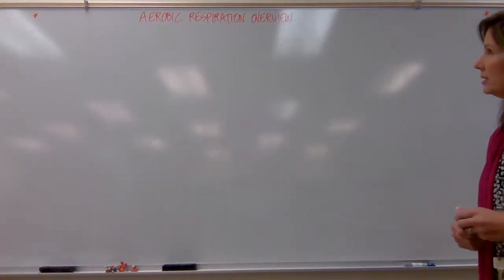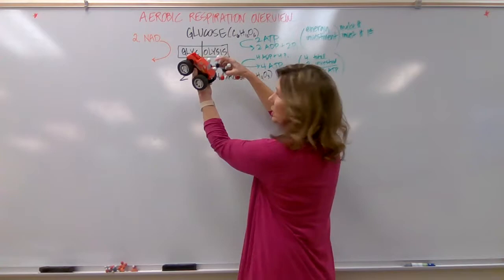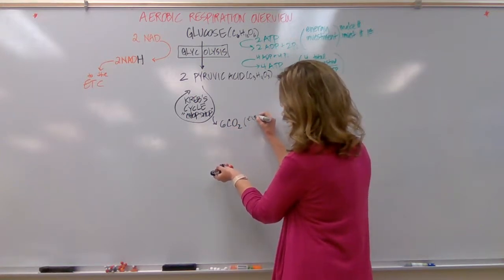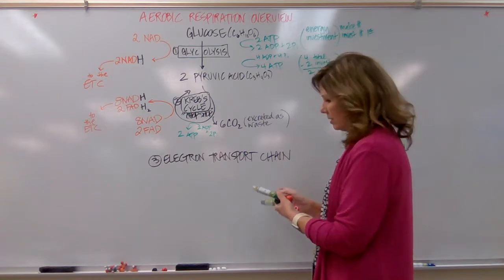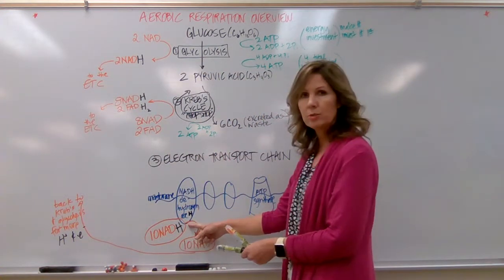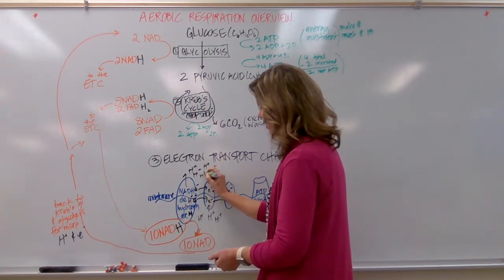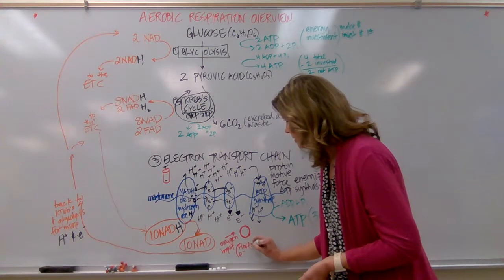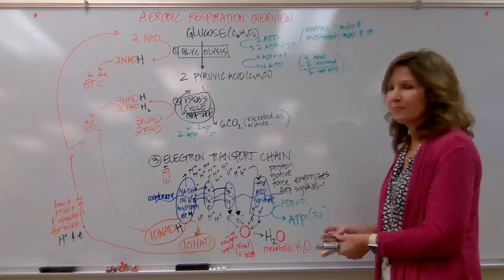Aerobic Respiration overview